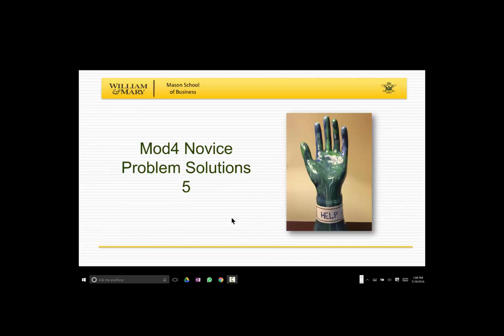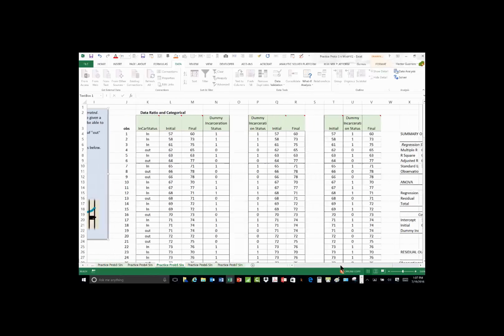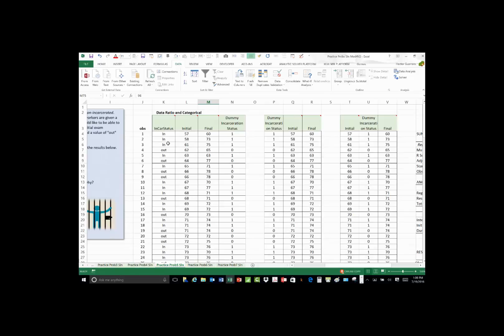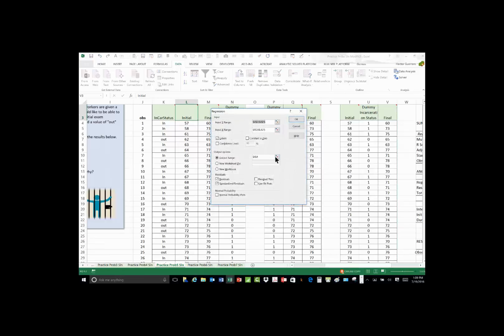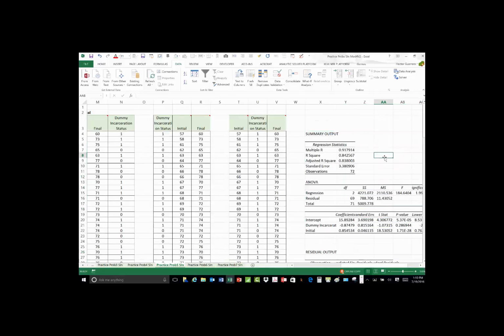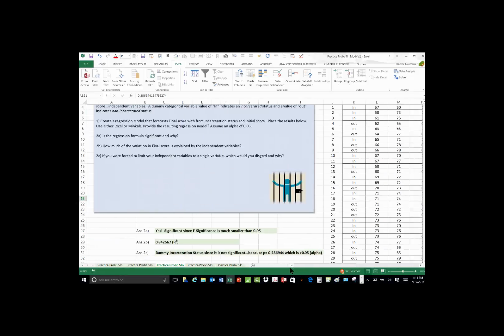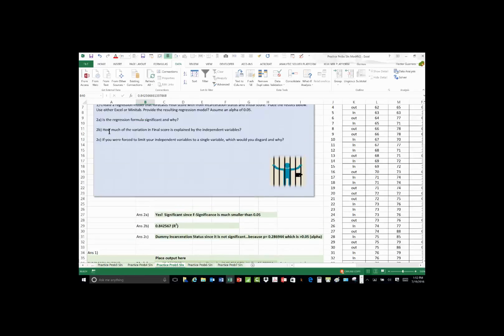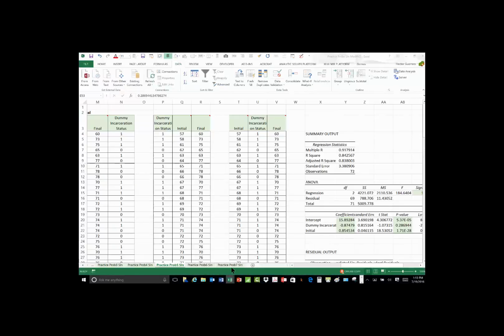Mod4 Prob 5